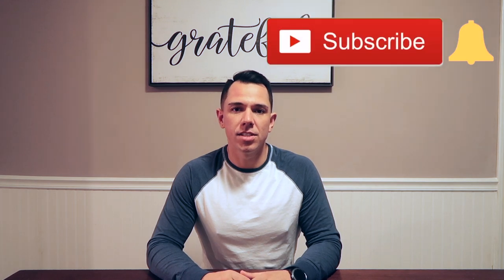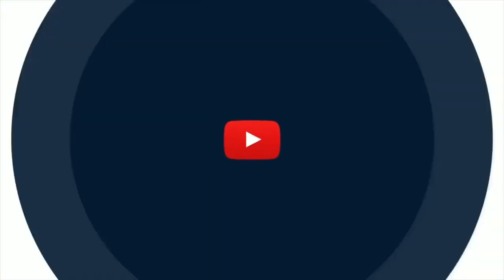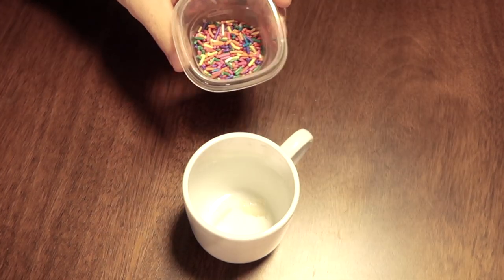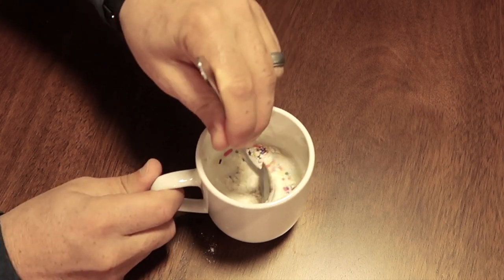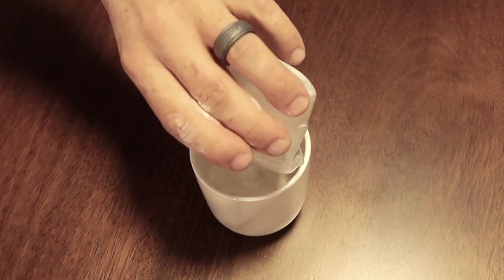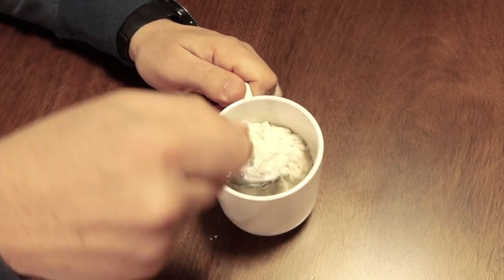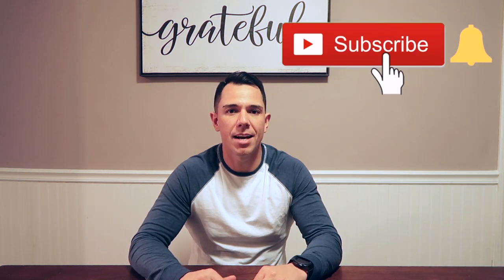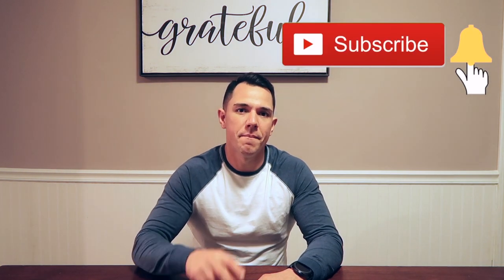EASY 2 MINUTE // EGGLESS // MUG CAKES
How to make an Eggless Microwave Mug Cake! Im gonna show you all how to make These Delicious late night or whenever snacks that you can make yourself in under 2 Minutes!

Camera we use

To send us mail you can sent it to:
C&J FAMILY
CAMILLUS, NY
13031

Welcome to C&J Family channel. We are a Family of four and six if you include our furry children. Our names are, Chris, Janelle, Preston, and Elliot. We are from New York. Our wonderful boys are aged 8 and 2. Our furry children are named, Duke who's a Labradoodle and Xena who's a Black lab mix. We want to capture and share all the amazing moments in our lives so what better way than a Family Vlogging Channel! On our channel, you'll find, Organizing, Cleaning, Reviews, Experiences, Challenges,  Family Fun, and So Much More.